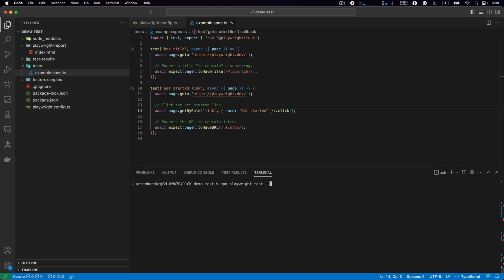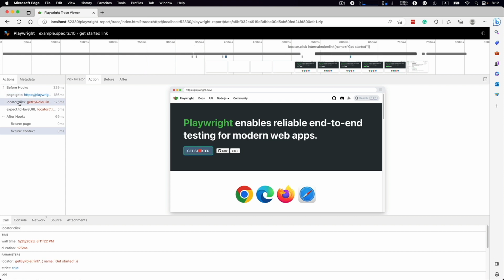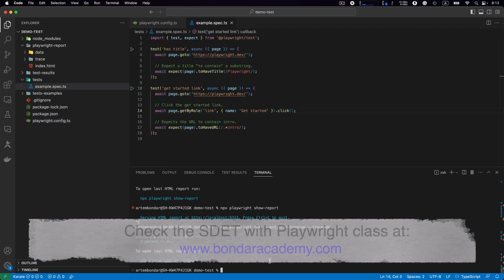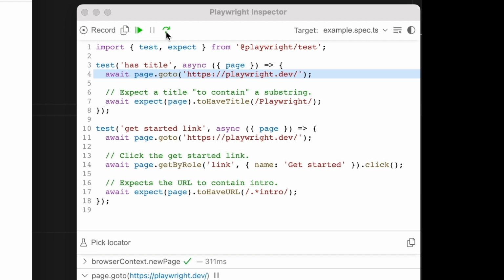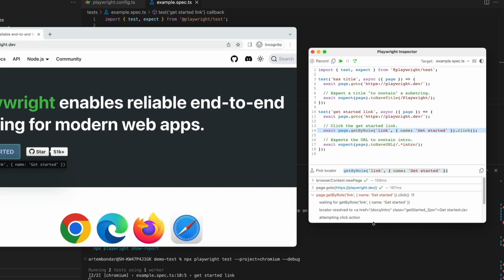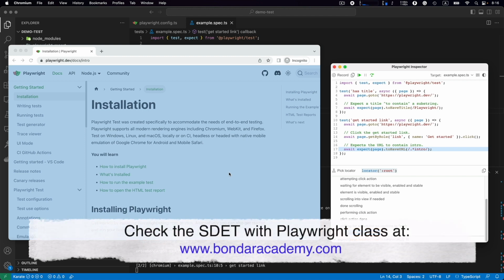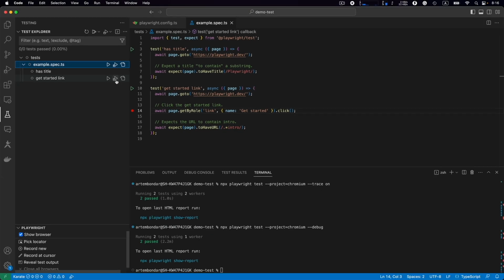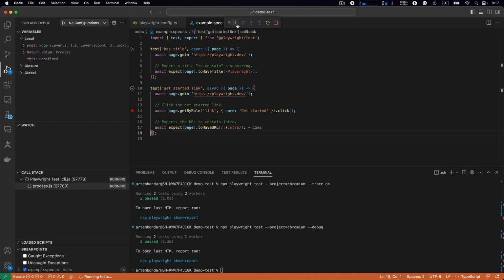How to Debug Playwright Tests - 3 Simple Ways To Understand Your Code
In this lesson, you will learn how to debug test scripts to understand and analyze the reasons for test failures.
There are three main approaches how to do that:
- Playwright Trace
- VS Code Debugger
- Playwright Inspector

*Chapters:*
00:00 Introduction
00:30 Trace Mode
02:45 Playwright Inspector
05:14 VS Code Debugger

Bondar Academy is a platform for efficient education, designed to boost your technical skills and advance your career in Quality Assurance (QA). Our program features a balanced mix of pre-recorded lectures and live sessions, allowing each student to study at their own pace and at a time that suits them.